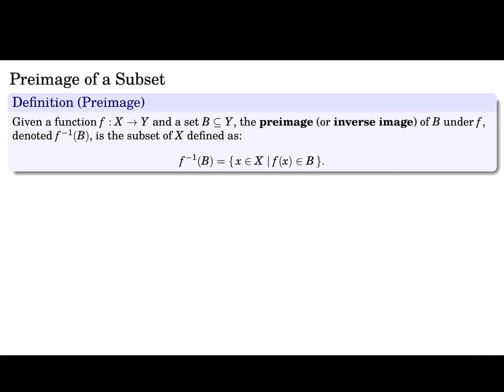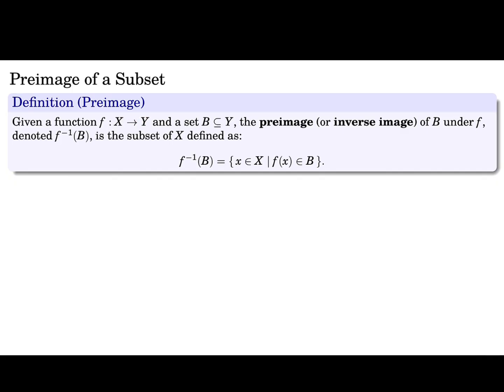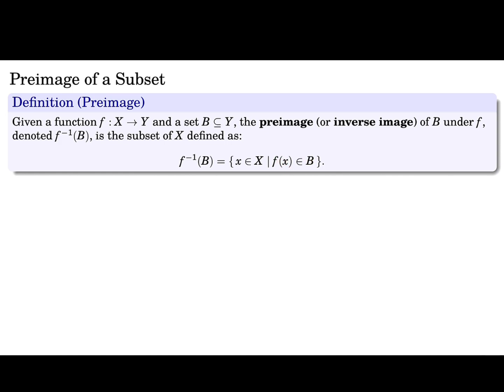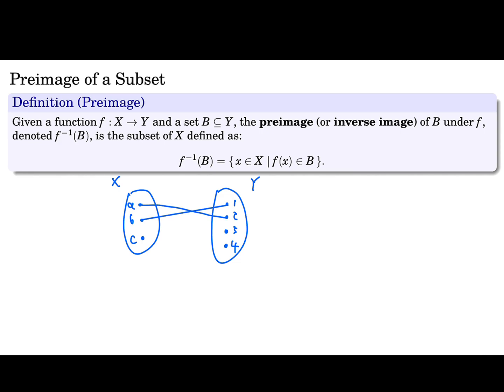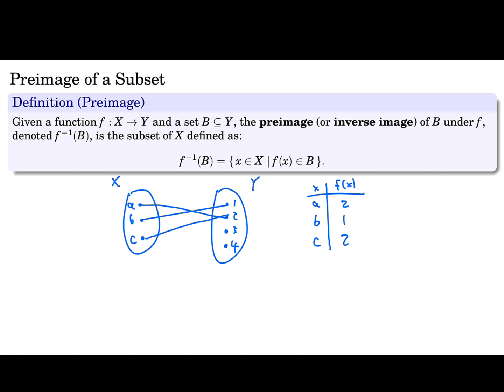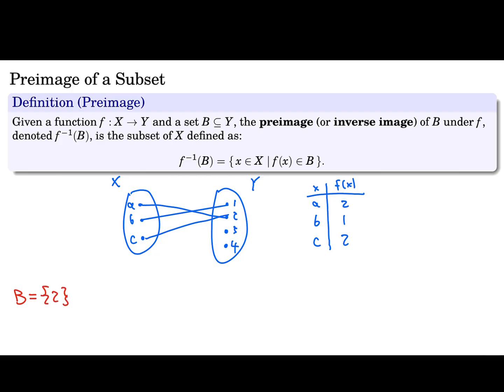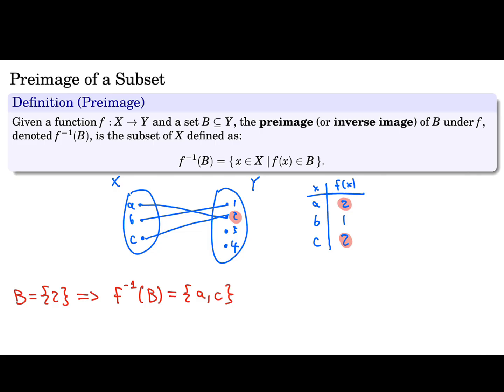The Preimage of a Subset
How to find the preimage of a subset under a function.